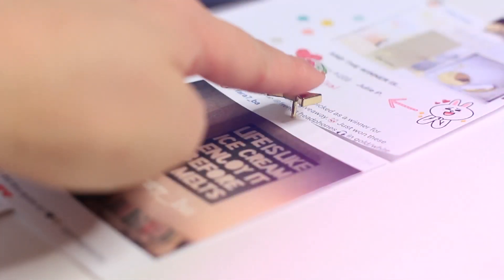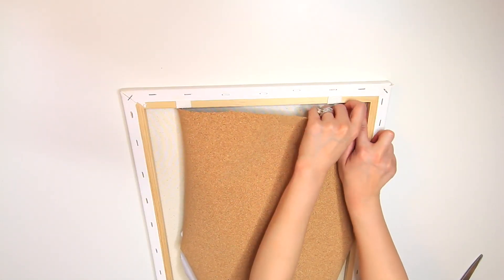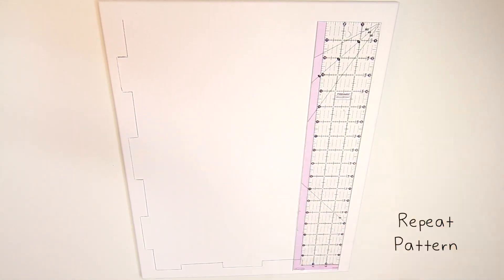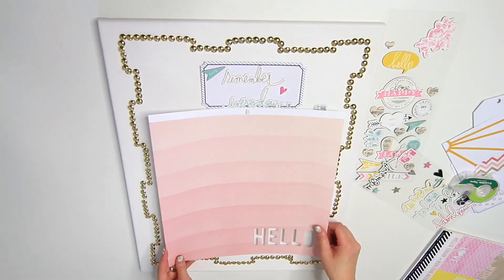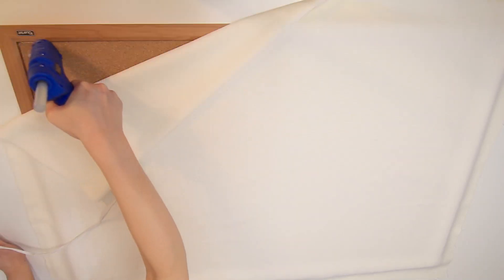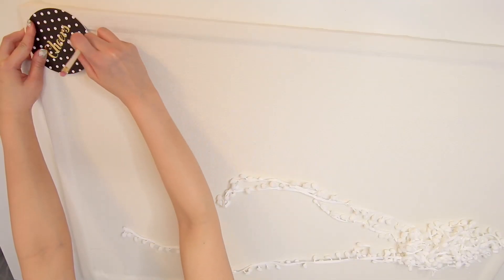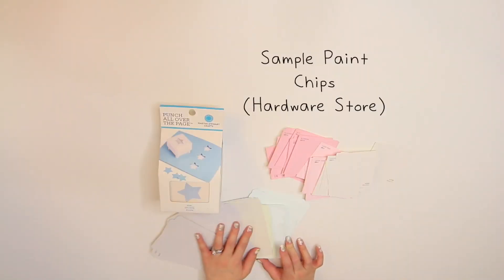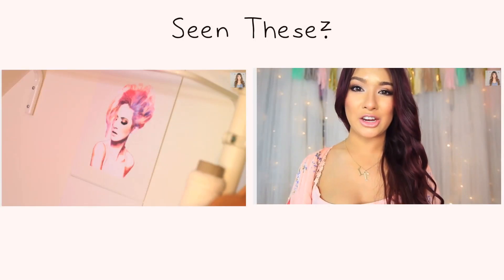DIY Pin Boards & Star Garland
Like & SUB DIYers ♡ Tag me

♡Follow me & chat:
- Instragram me: @lisapullano TAG with LisaPullanoDIY